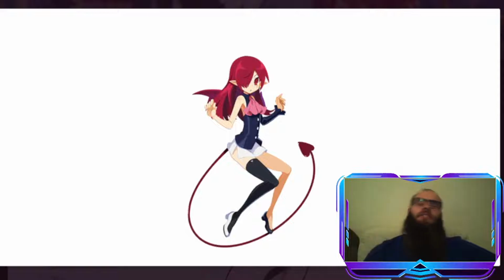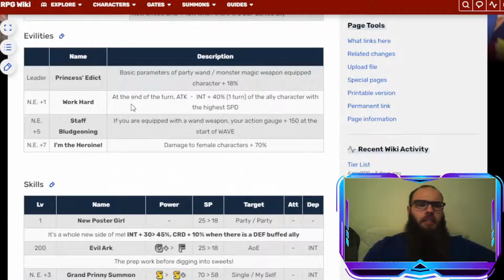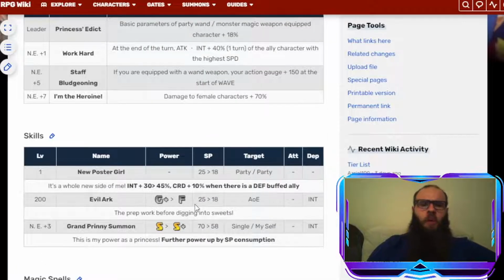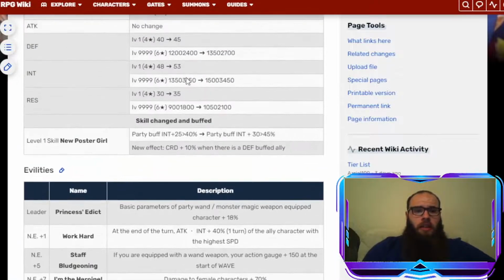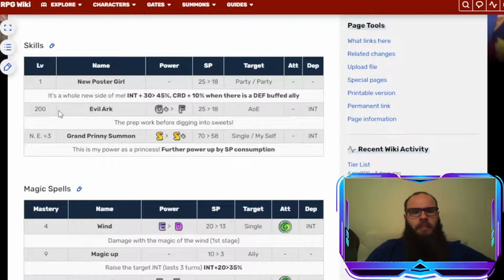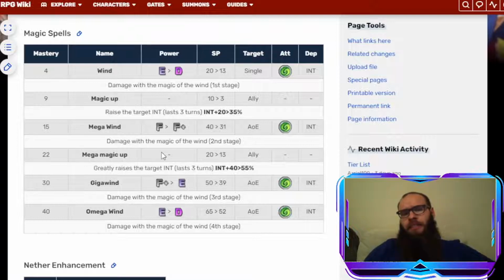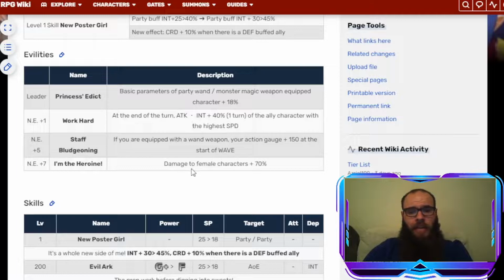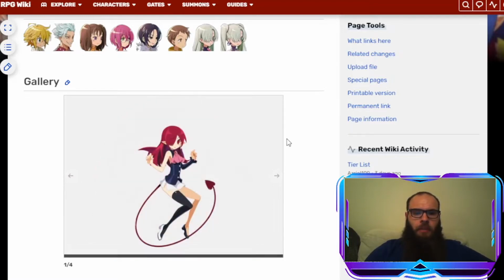7DS Lioness Princess Etna Review - Disgaea RPG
WOW! What an absolutely great unit Princess Etna is. This is why I will have no regrets using everything I have on this banner.

The skills and evilities she has makes her a top notch support and if she needs to, she will slap other females in the game.

Catch me on Twitch doods, currently playing Makai Kingdom on PS2